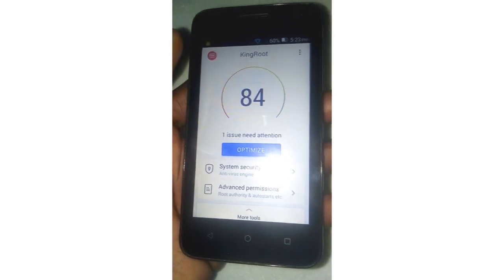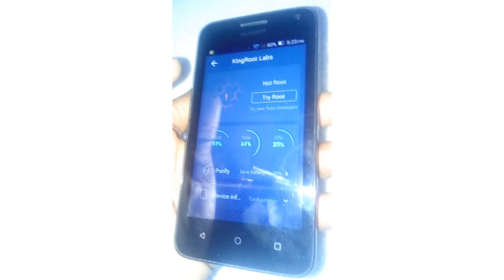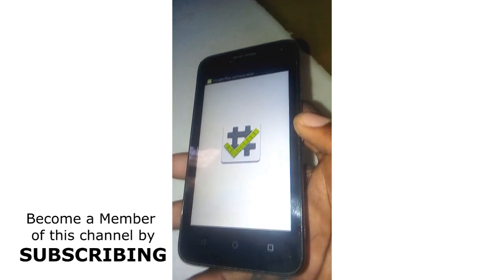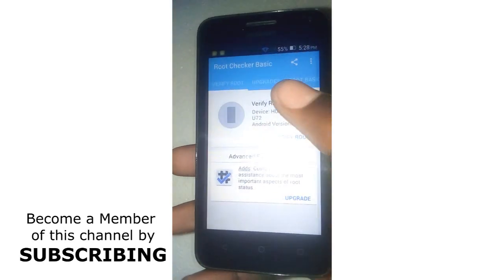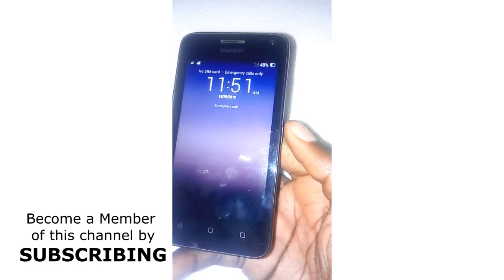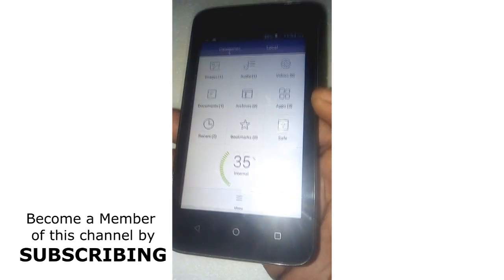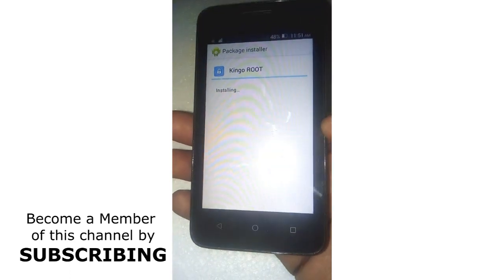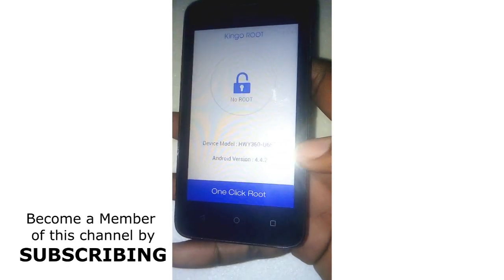How To ROOT to any Android (Without PC/TWRP 2020)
Hey Guys, welcome to new video please follow all my steps on the tutorial carefully, thanks

Strengthen my channel by liking it, sharing it with your friends and especially commenting on something so that I am improving and qualifying my content more and more, thanks for the access!

Dream, fight, chase, never surrender, never give up because nothing is impossible when we have focus, strength and faith, thanks for everything